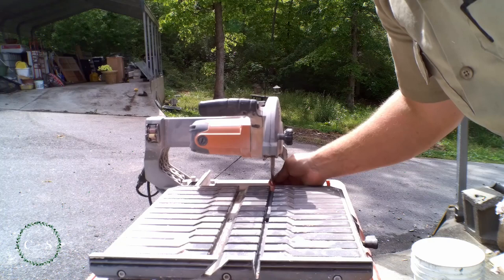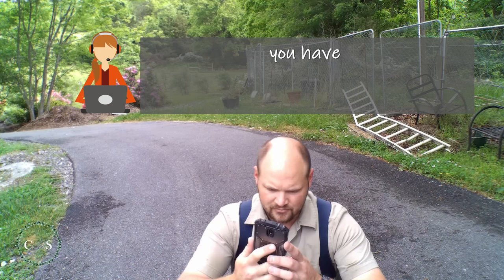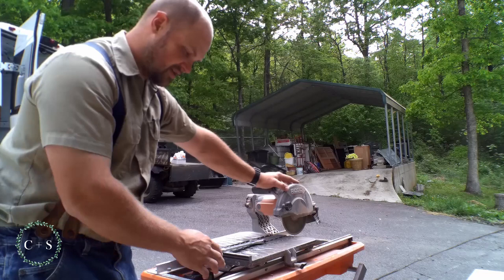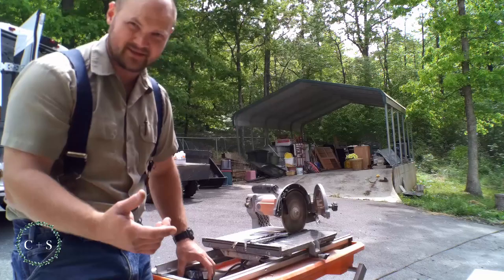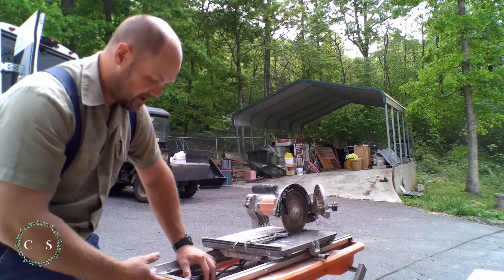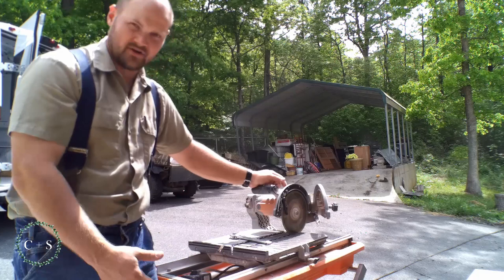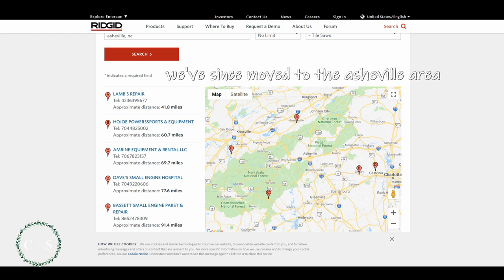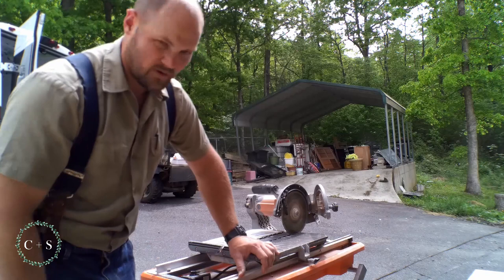BUYER'S BEWARE ridgid lifetime warranty